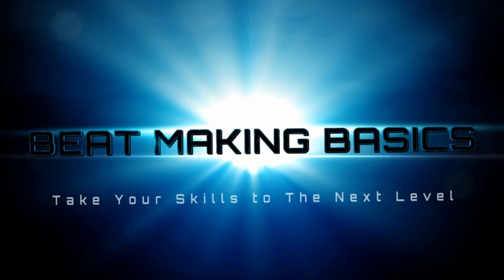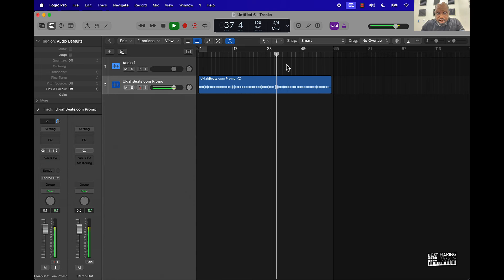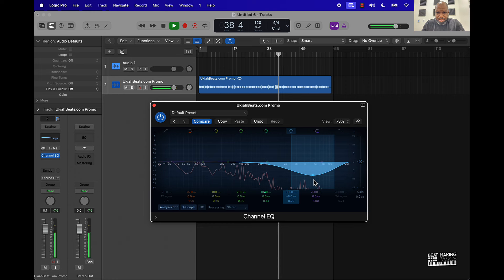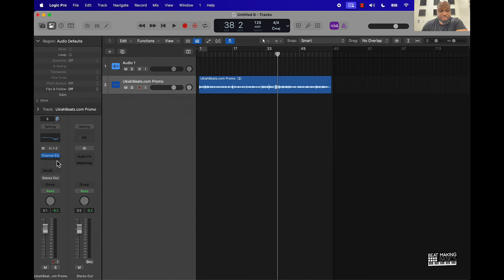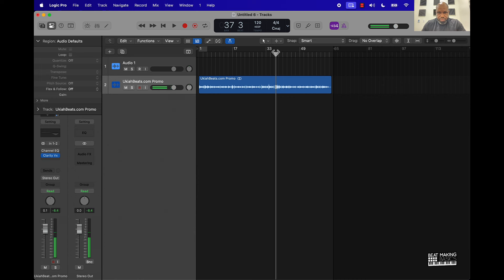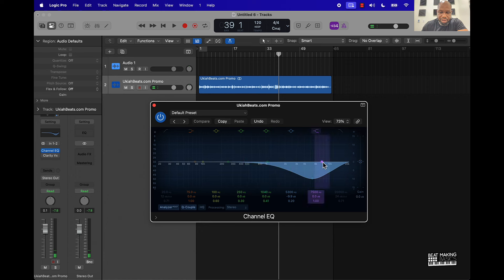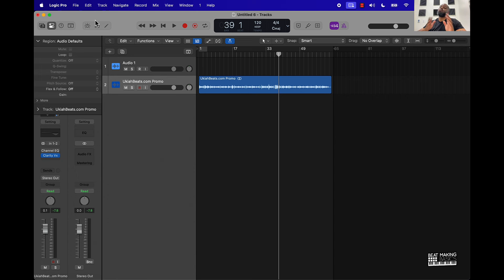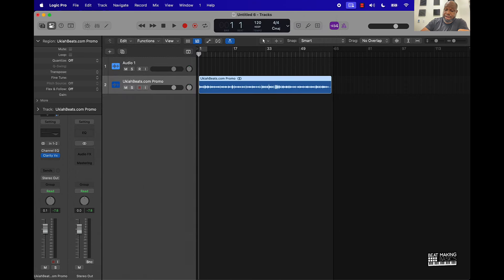How To Remove Static From Vocals In Logic Pro - The Easy Way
Use My Affliate Links To Get My FAVORITE Waves Plugins